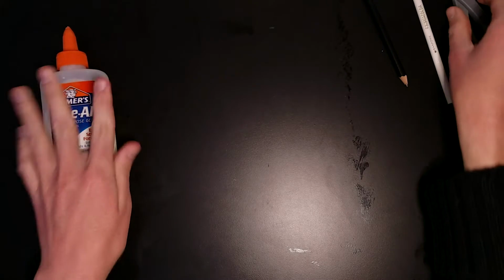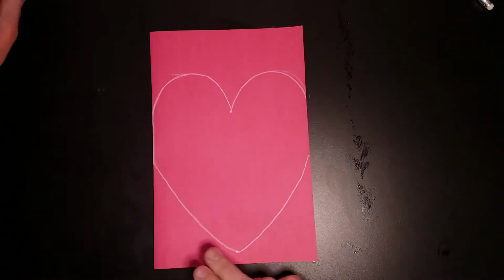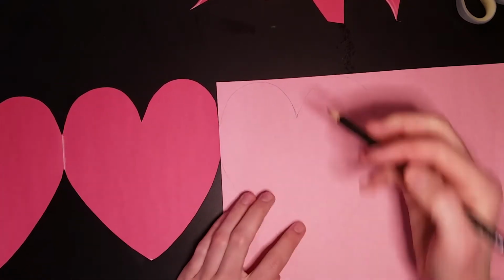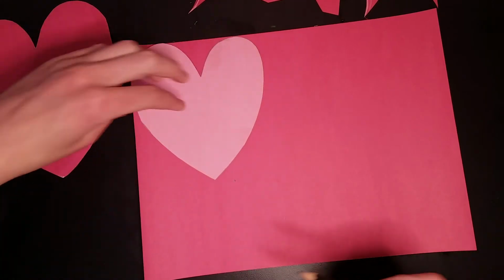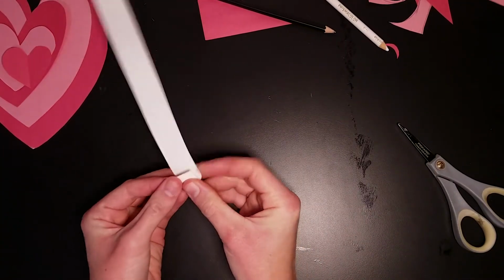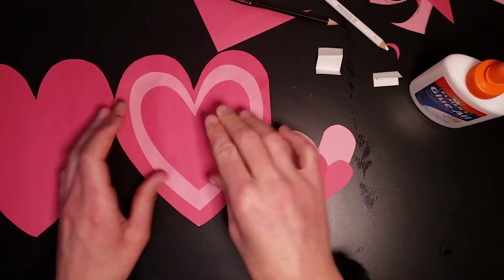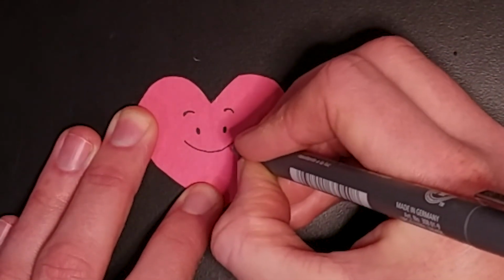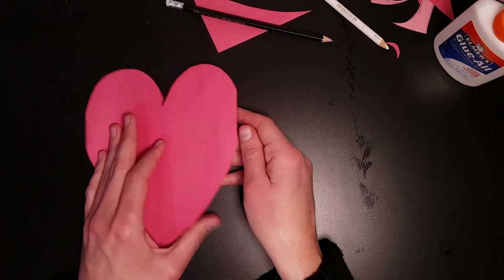Make Your Own Valentine!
Make a Valentine or two for the special people in your life with these simple steps.
Recommendation: Ages 8+
Video Editing: ShayeGarrigan.com